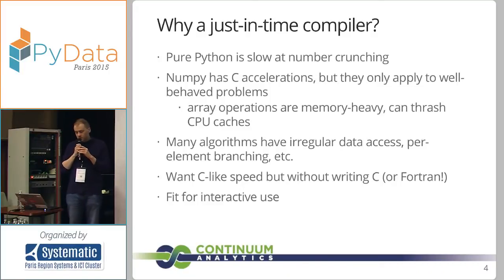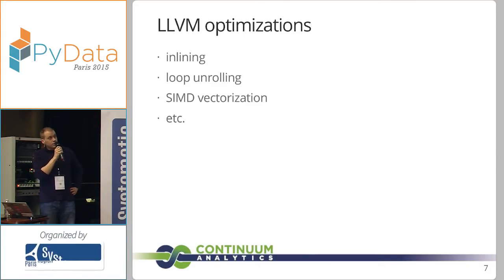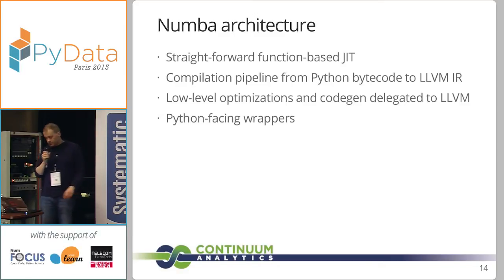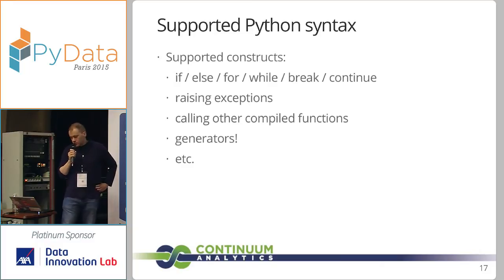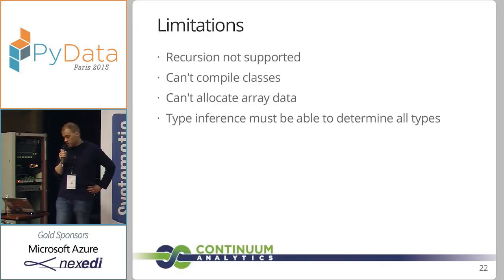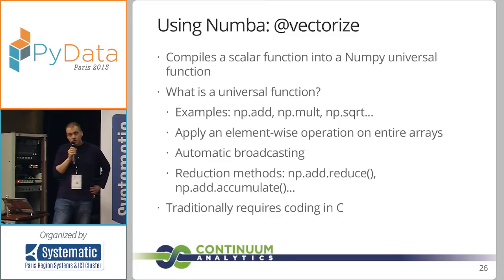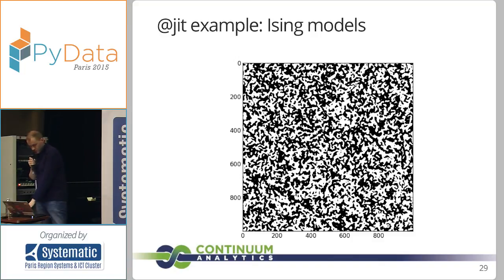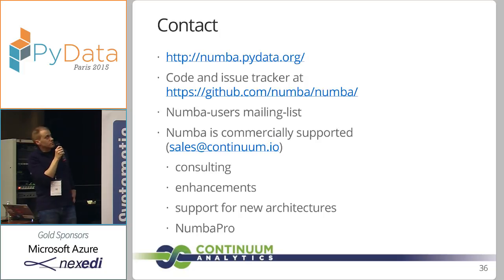PyData 2015 - Numba, a JIT compiler for fast numerical code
Antoine Pitrou (Continuum Analytics)
Numba, a JIT compiler for fast numerical code

This talk will be a general introduction to Numba. Numba is a just­-in-­time Python compiler that allows you to speed up numerical algorithms for which fast linear algebra (i.e. Numpy array operations) is not enough. It has backends for the CPU and for CUDA GPUs.

    Expected audience: Python programmers / scientists who have an interest in speeding up numerical routines. Also, people who are curious about attempts at high-­performance Python.